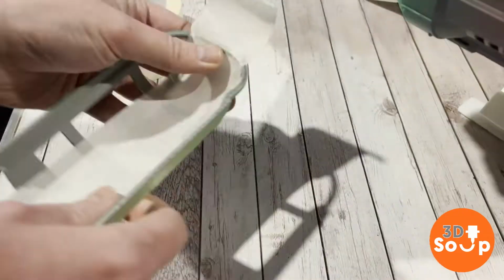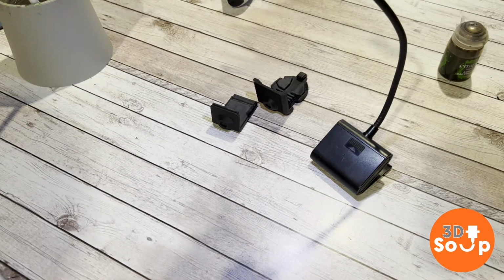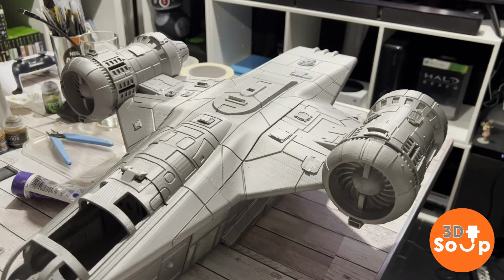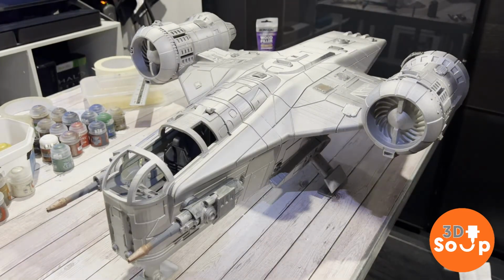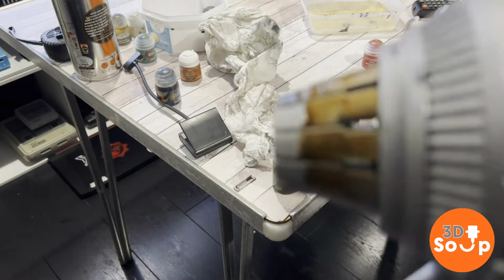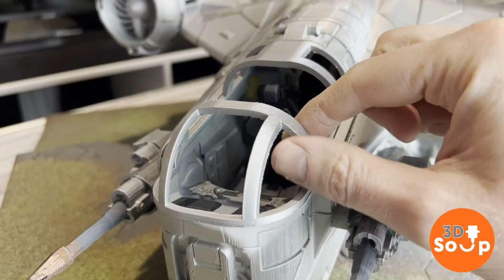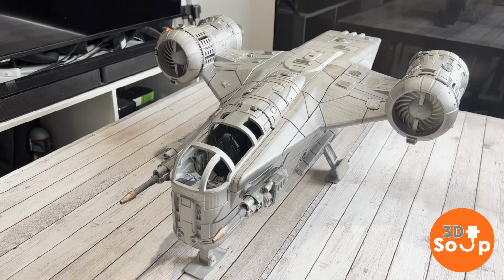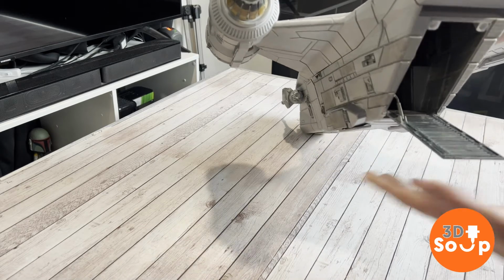3D printed Razor Crest mandalorian ship painting and adding Greeblies 3d printed on Ender 3 S1 pt 3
3D printed Razor Crest style Kenner scale mandalorian ship Build and paint on Ender 3 pt 3, painting and adding greeblies

sci-fi Greeblies
by BrazenMammoth

Razor Crest Mark 2 The Mandalorian
by Fine_Engineer

Instagram ; Necronomnomnom
Twitter ; Dprintedsoup